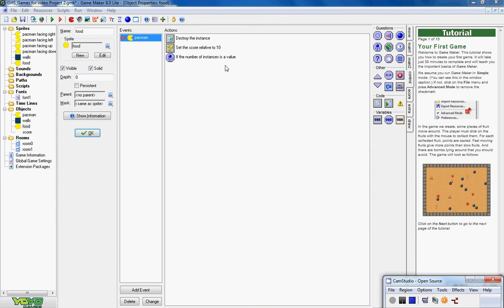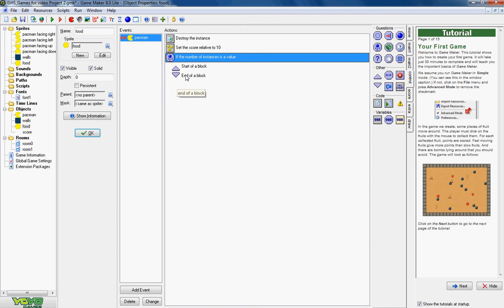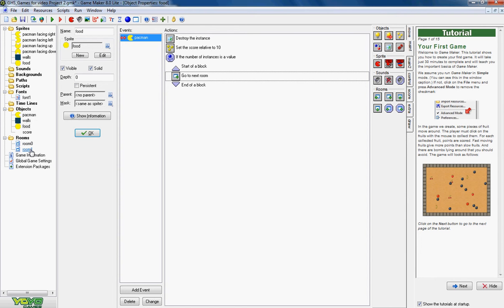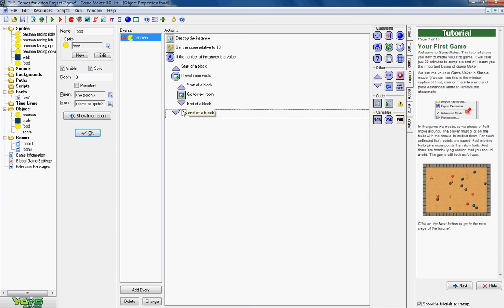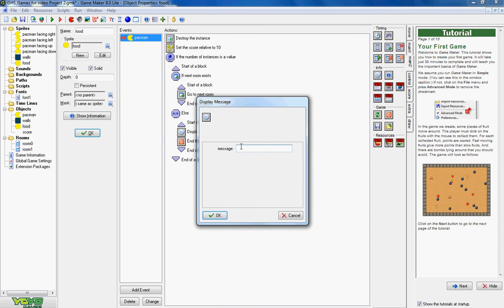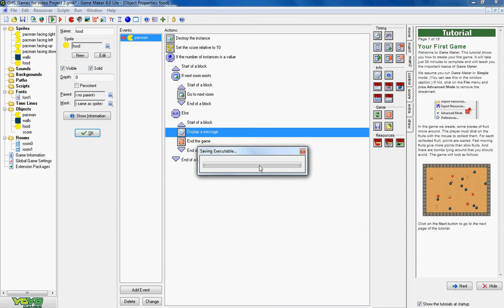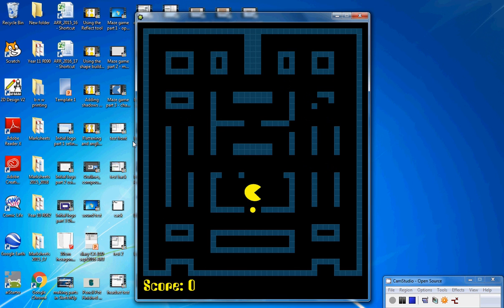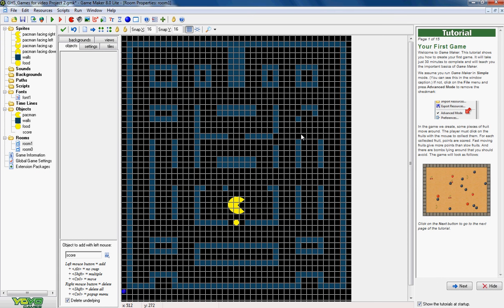Project 2 part 11 going onto the next room